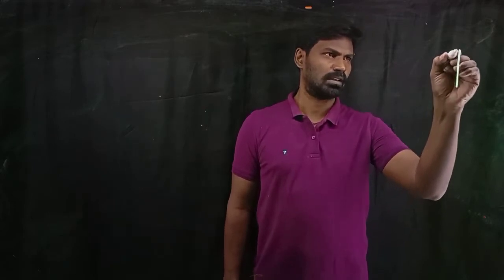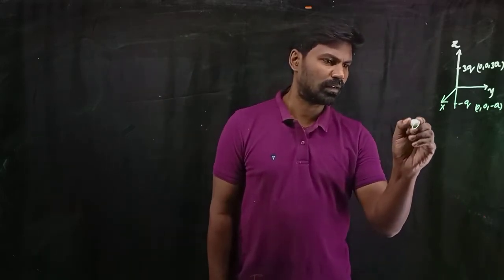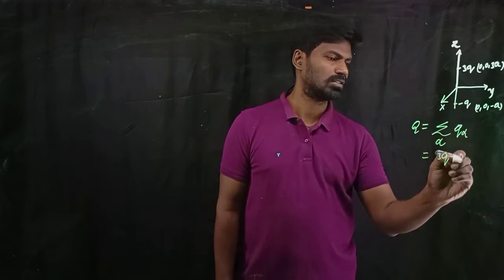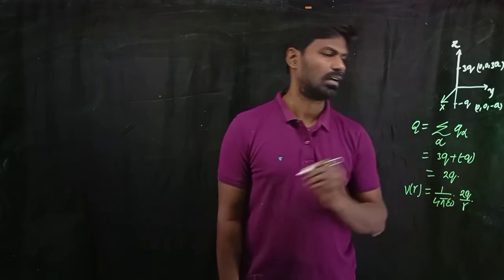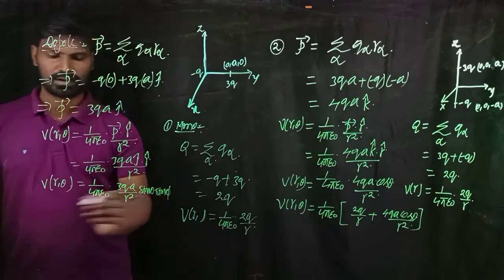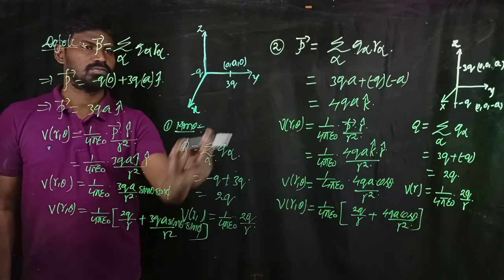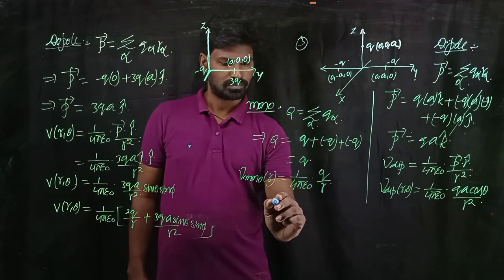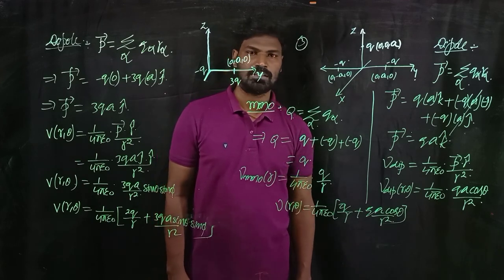Dipole moment, potential due to dipole of a discreet charge distribution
Calculating monopole, dipole terms, potentials of discreet charge distribution